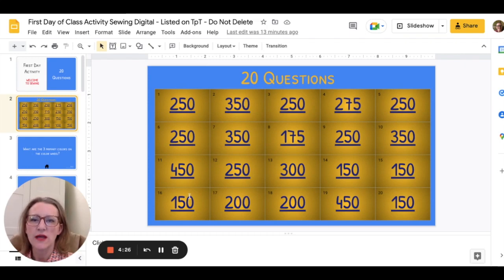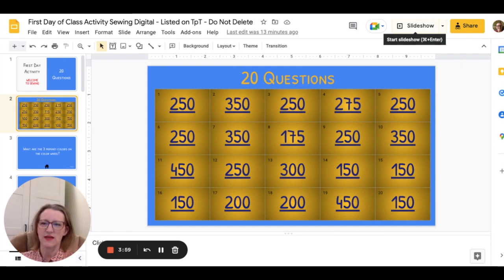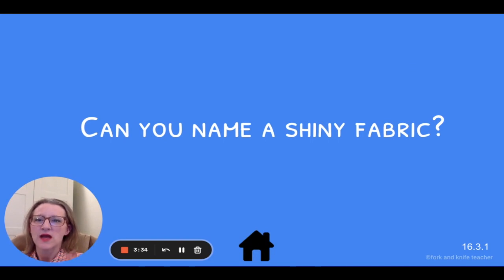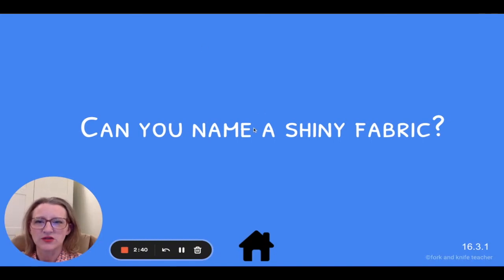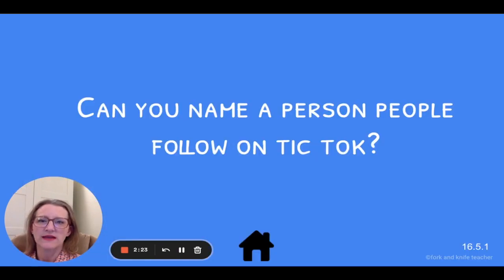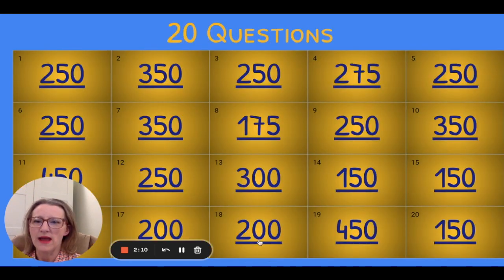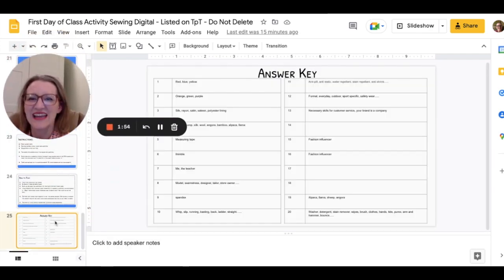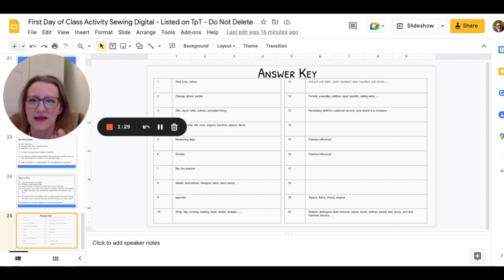First Day of Class Sewing - Digital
This editable, digital first day of class game helps you assess prior knowledge, gets kids talking and starts your fcs or home ec class off right!

Digital Game

can be played in the classroom with a projector and computer
can be played in the classroom that is remote/online only
I divide the class into two teams and they battle it out for highest score, maybe even a prize but bragging rights usually is enough
Editable

use as is or change it all (questions, amount each question is worth, colour)

Design

each square is numbered #1 - #20
each square has a number amount ranking how difficult I think the question is (25 - 425)
when you click on the number (with the line under it) you will be taken to the question
when you need to get back to the game board each question slide has a picture of a home, click that to be taken back to the game board
last page is an answer key
bottom right corner of each slide has a note for the FCS standard the question is connected to. If you don't need that just delete it.
National Family Consumer Science Standards on each slide

Pinterest @fork and knife teacher
You Tube - Fork and Knife Teacher
Drawn Images from Karl's Clip's

FCS, FACS, family consumer science, home ec, home economics, design, design technology, textile, food technology, secondary tech, careers